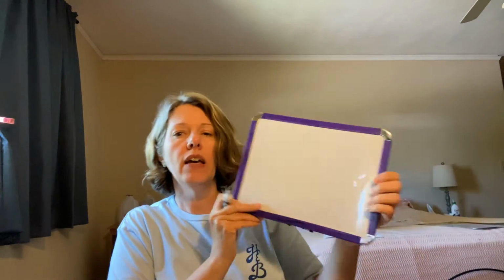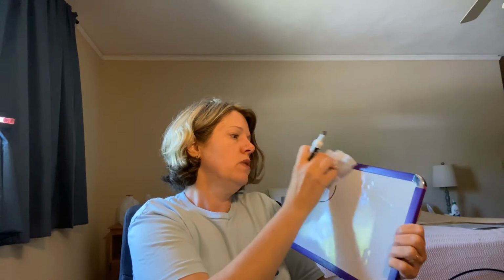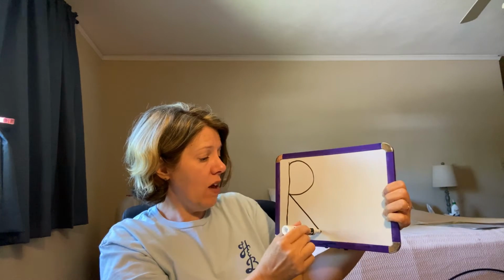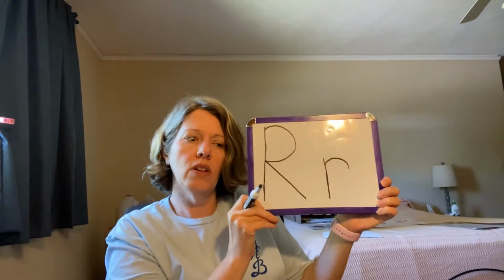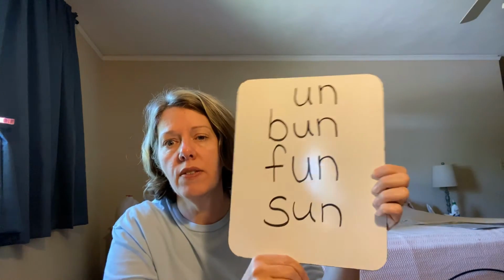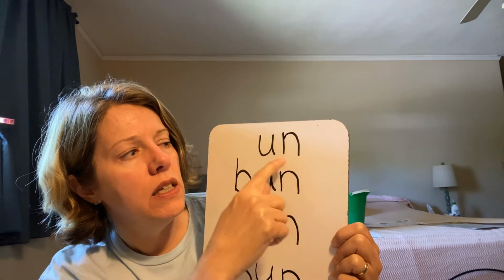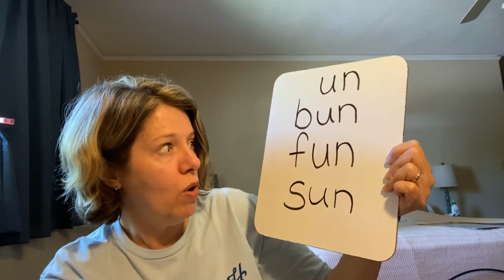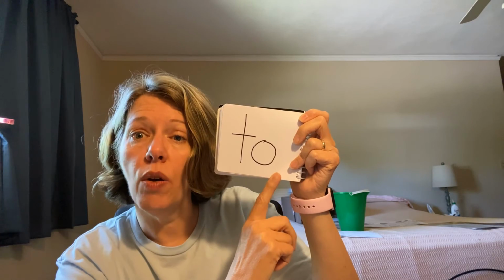May 11, 2020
P, Q, R practice